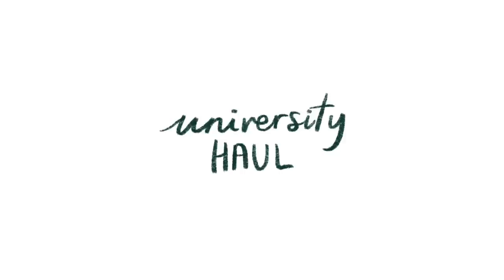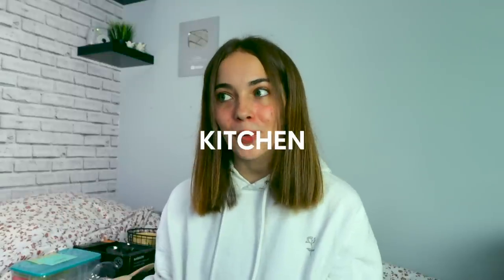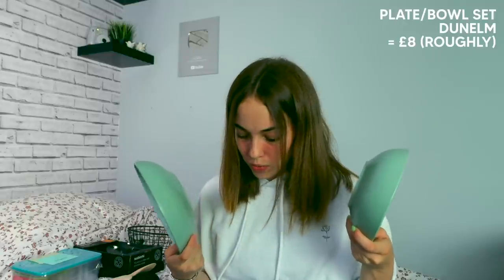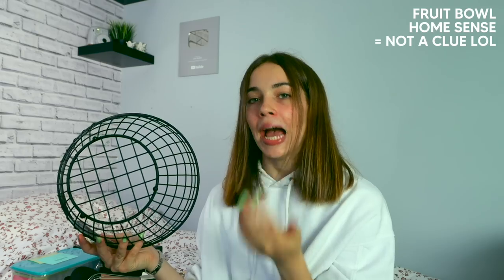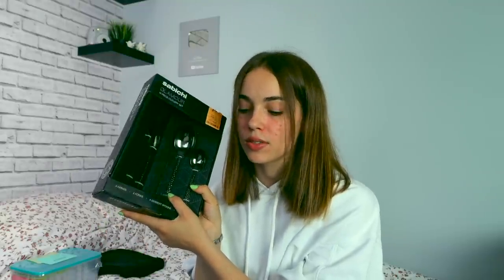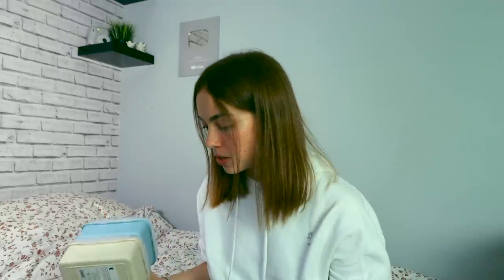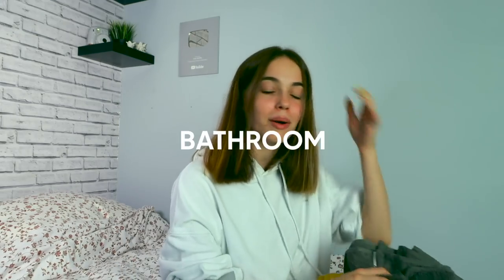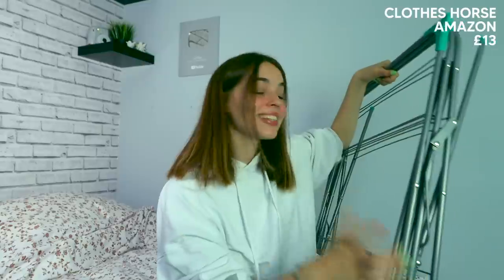FIRST YEAR UNIVERSITY HAUL! 🏠🍳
Hello!! Welcome back to the channel and to my first-year uni haul!! I'm super excited to start university and I hope you enjoy the videos that are on the way!

I also want to quickly mention here that my Etsy shop will be launching THIS SATURDAY at 7pm UK time! I'm super excited for you all to see my designs! A portion of the profits made from my first Etsy shop launch will go to various mental health charities and I would really appreciate it if you'd be able to support the shop in any way - even just by liking it! See you on Saturday for the launch!! ❤️

Listen To & Follow My Podcast!! (will return with new ep's soon)

(uni haul, first year uni haul, freshers, studio, student, homeware haul)